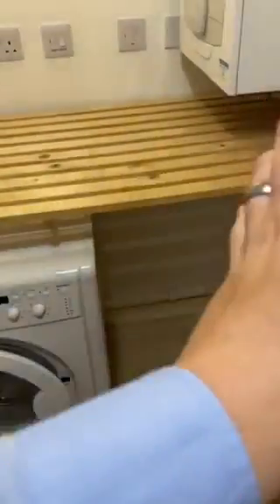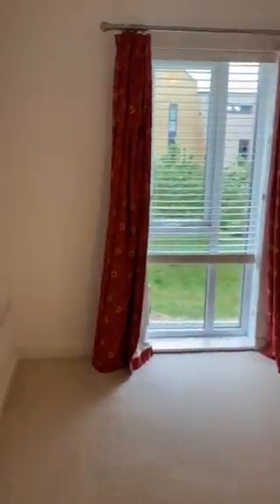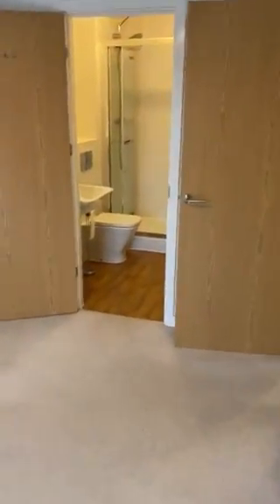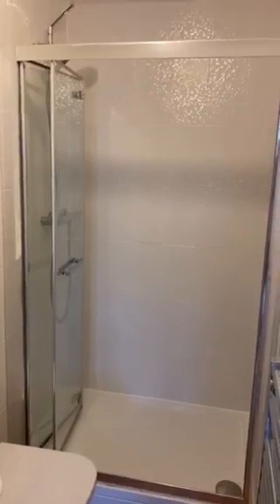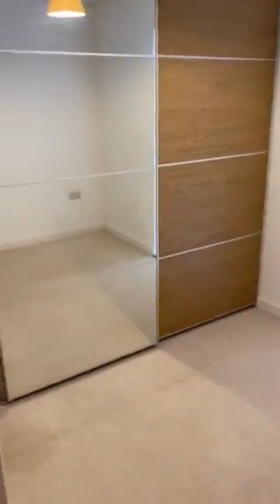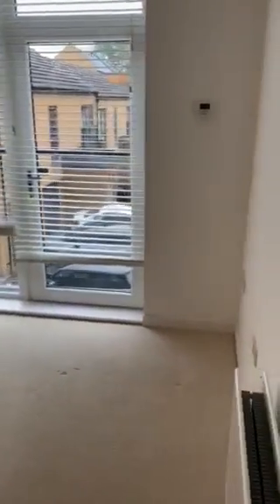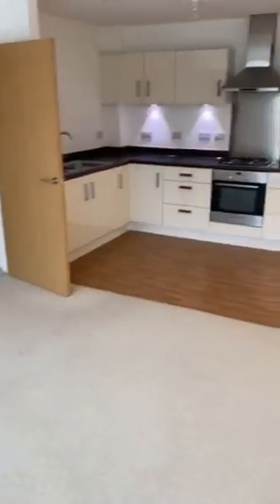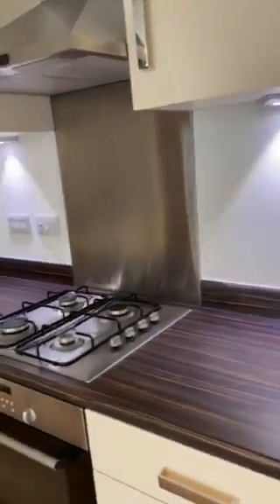16 Firepool View Video Tour